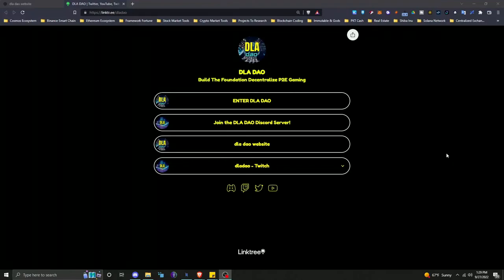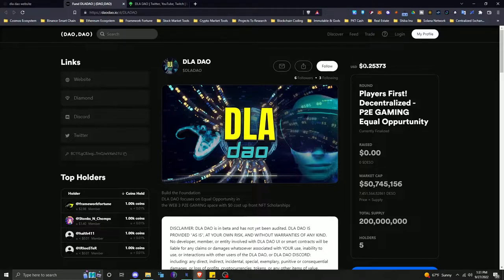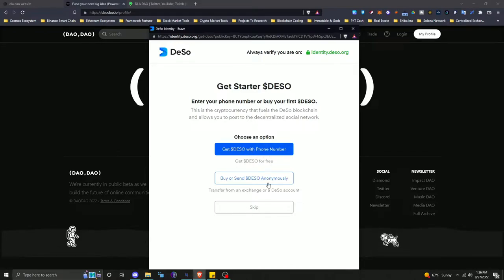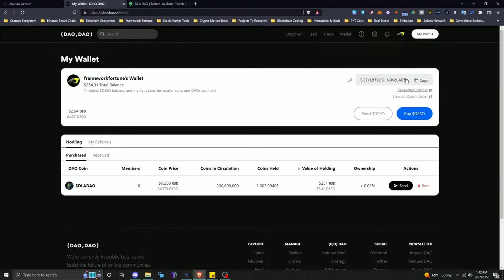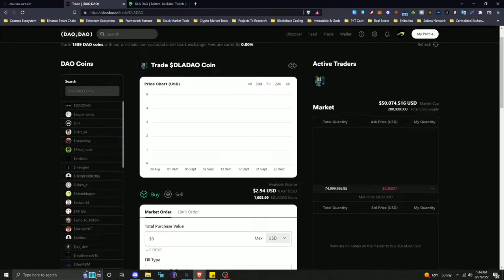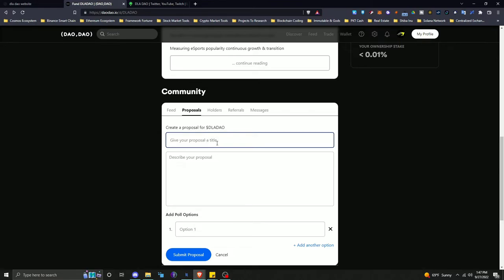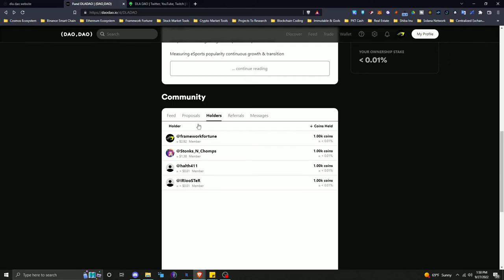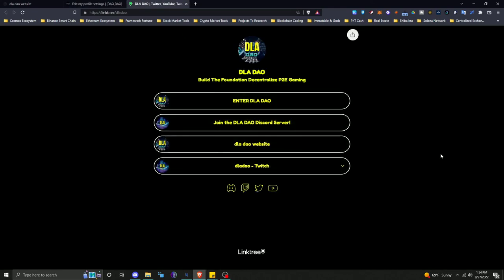DLA DAO & DLA TOKEN ON DESO BLOCKCHAIN TUTORIAL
ENTER DLA DAO ON DESO (DECENTRALIZED SOCIAL) BLOCKCHAIN